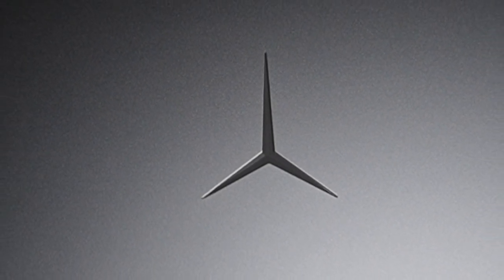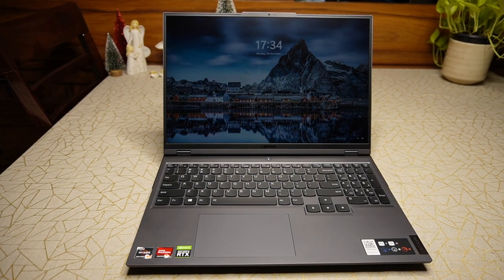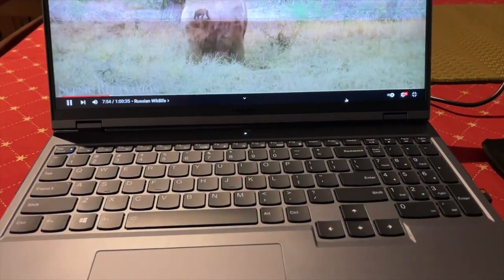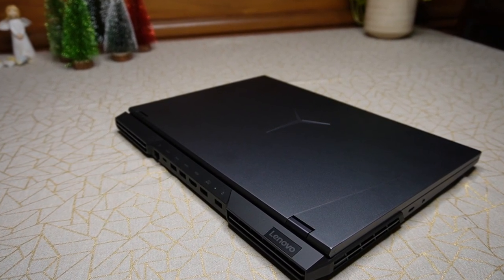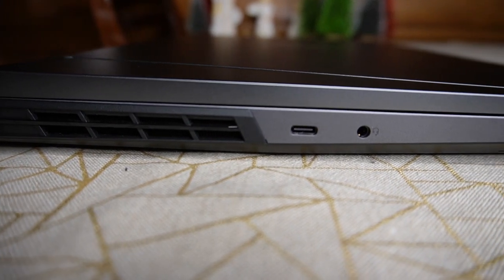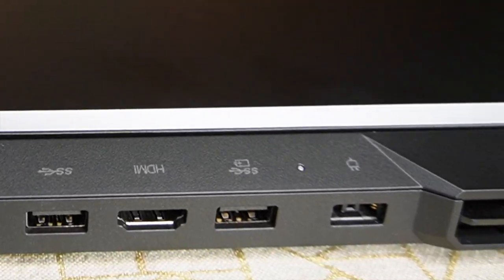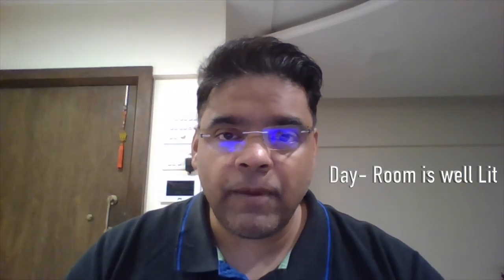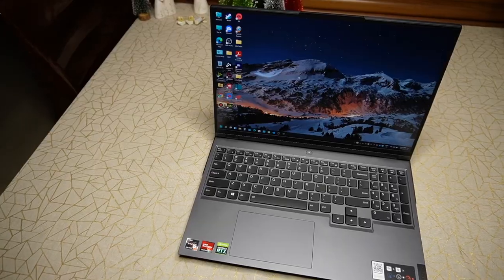Lenovo Legion 5 pro review - Almost Perfect !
A review of one of the best ever gaming, productivity and big screen Laptops of 2022- The Lenovo Legion 5 Pro 16.

TIMESTAMPS

00:00 - Intro
00:30  - Specifications
01:32 - Design and Build
04:28 - Ports and IO
05:15 - Keyboard RGB and Trackpad
07:18 - Display
08:47 - Hardware and Performance
13:25 - Cooling, Fan Noise and Heat
15:09 - Audio
15:59 - Webcam Test
17:37 - Battery
18:25 - Price and Availability
19:00 - Conclusion and Final Thoughts

Dave2D review on the top Laptops of 2021 where the Legion 5 Series comes out in the top 10

My Gear for Video and Audio:

Sony ZV-E10 Mirrorless Camera
Steinberg UR22C Recording Bundle
MacBook Air M1 8gb Ram and 512gb SSD
Beyerdynamic DT770 Pro 80 Ohm Headphones
Logitech MX Master 3 Mouse